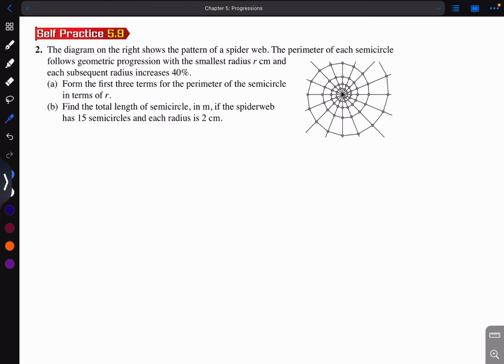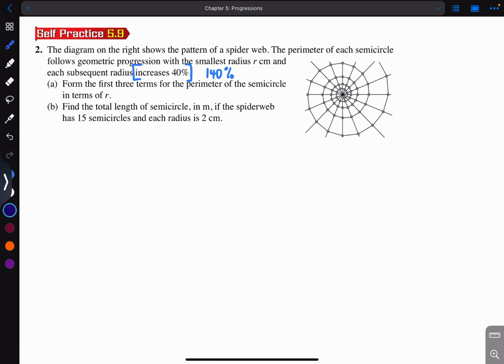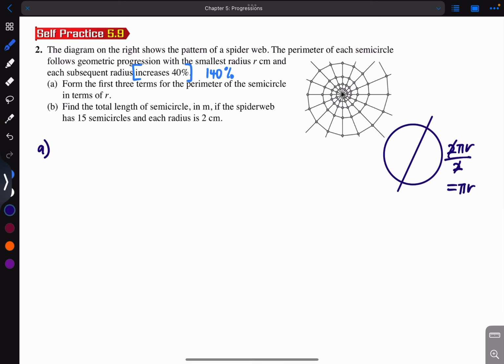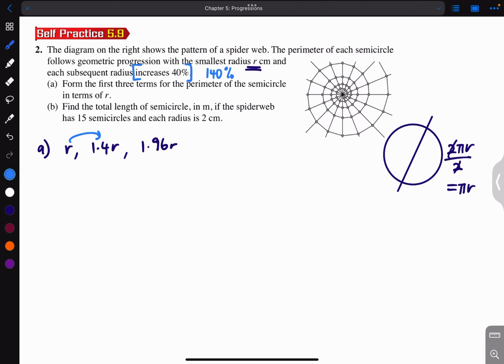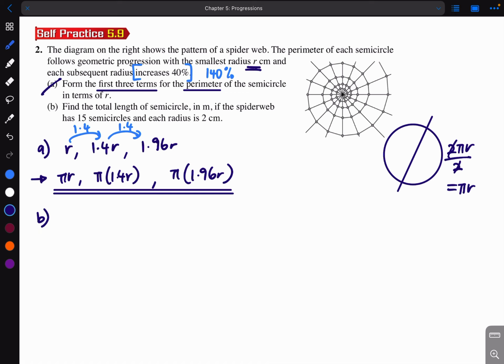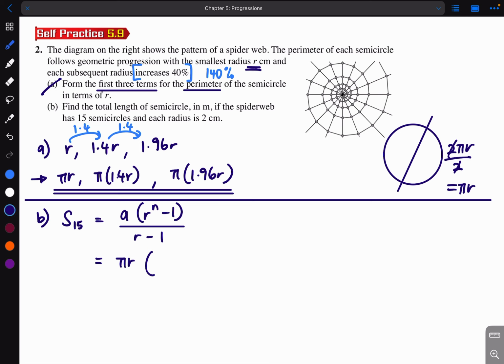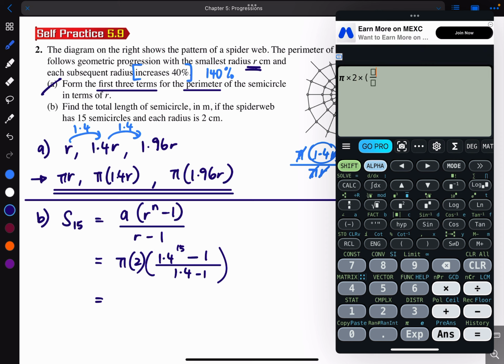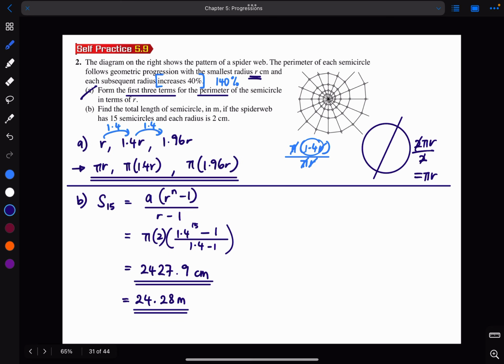Self Practice 5.9 Q2 | Form 4 Add Maths Chapter 5